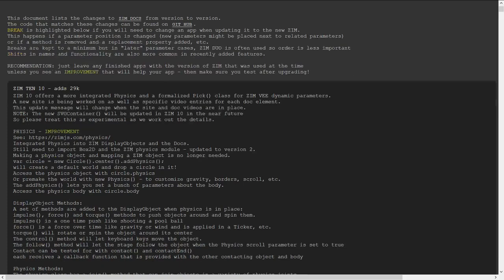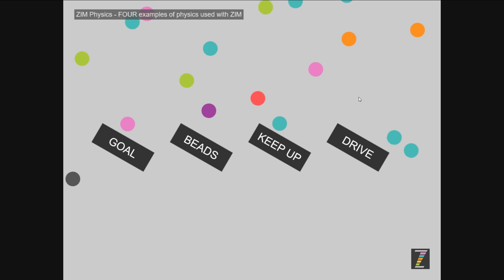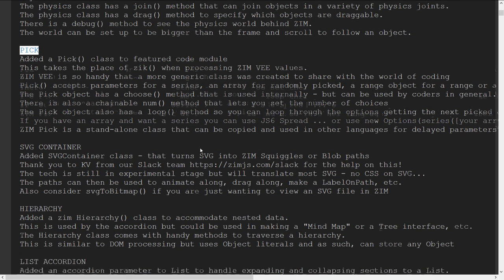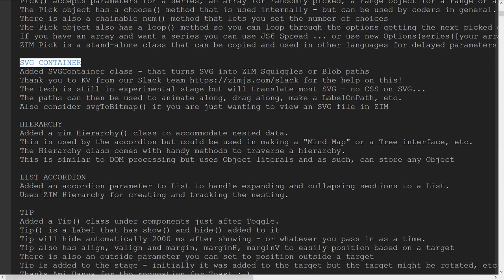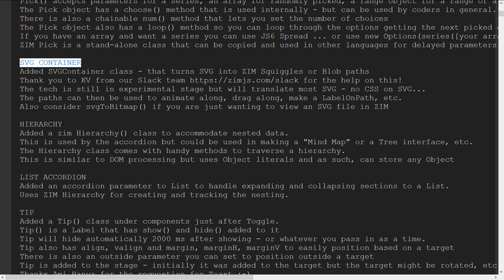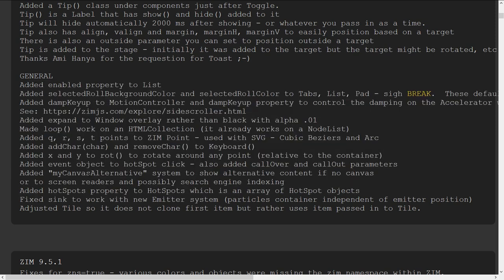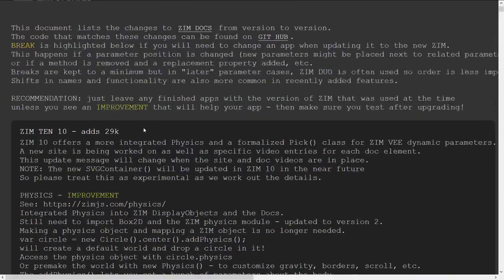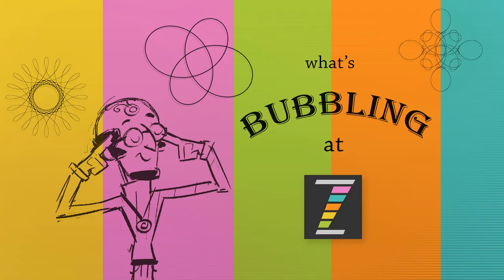ZIM Bubbling: 91. ZIM TEN (10)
ZIM Bubbling: 91.

ZIM TEN (10) has launched with integrated Physics, List accordion, Tip, SVGContainer, Pick, Hierarchy and more!